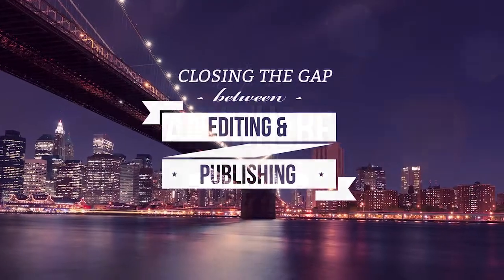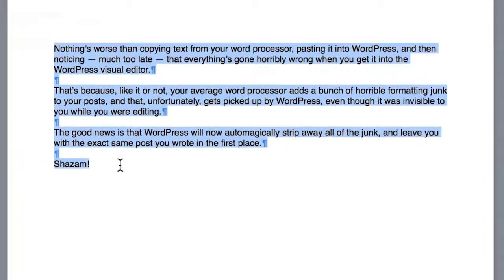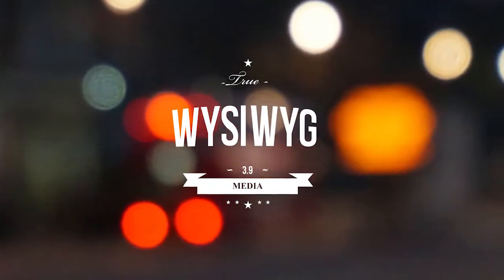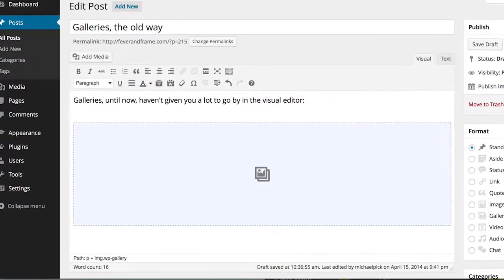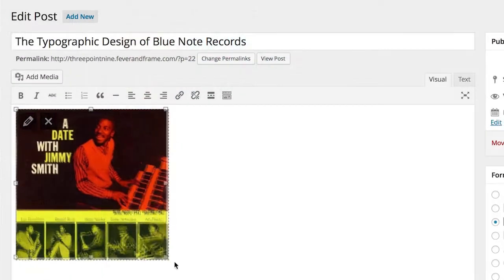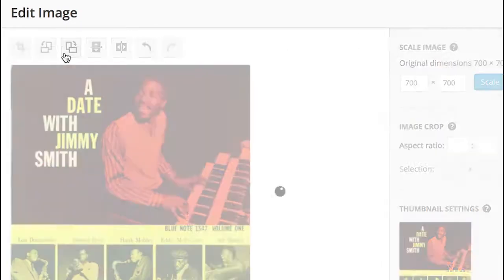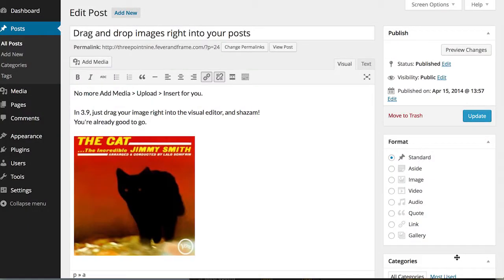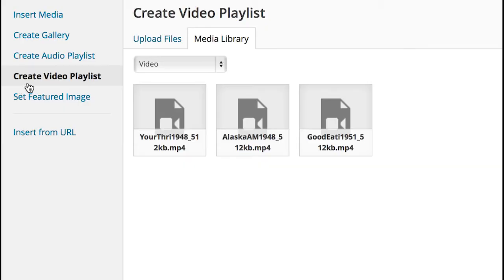wordpress 3.9 "smith"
WordPress is een persoonlijk publicatie platform gericht op schoonheid, webstandaarden en gebruiksgemak. WordPress is van onschatbare waarde en dat geheel gratis.